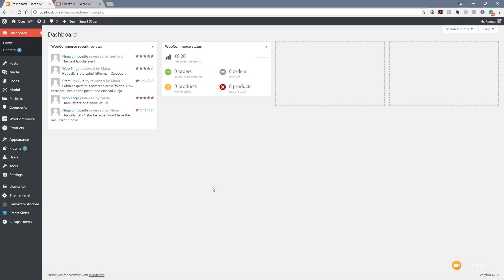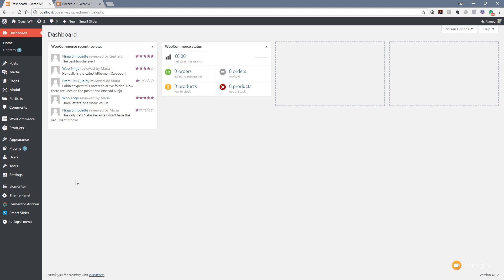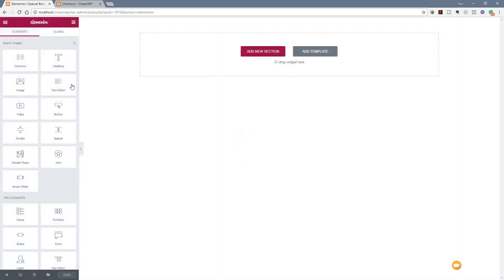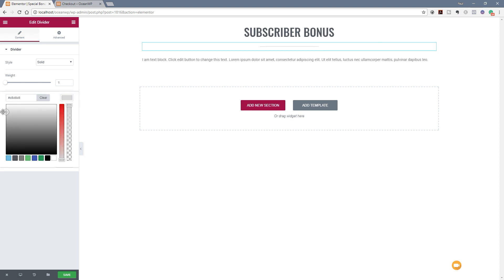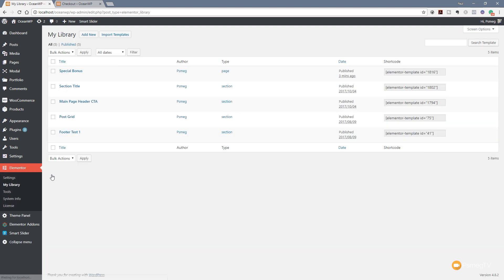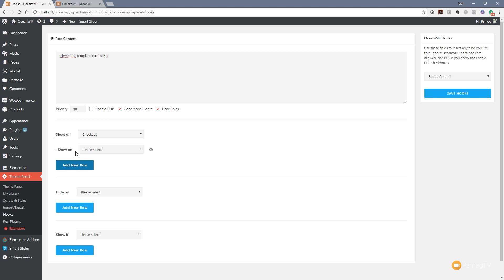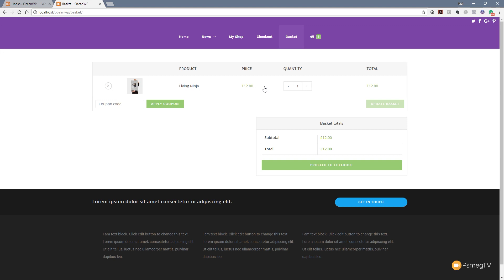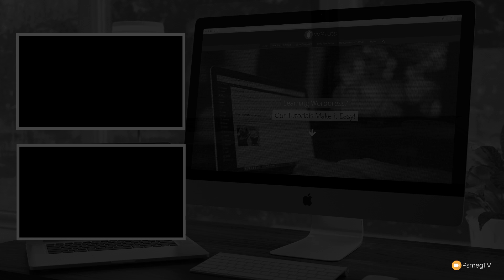Elementor Pro: Advanced Design for OceanWP Conditional Hooks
The new OceanWP Dynamic / Conditional Hooks feature provides a powerful way to edit your website. Harness the power of Elementor Pro to go beyond the basics and create amazing looking Hooks in seconds.

Learn how to use the power of Elementor Pro for Wordpress alongside the amazing OceanWP Hooks plugin with this easy to follow tutorial.